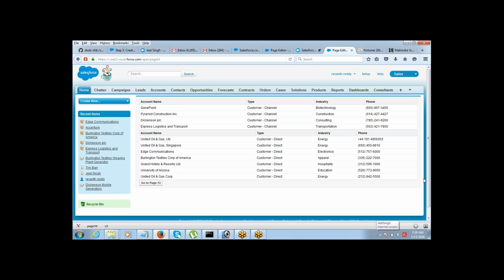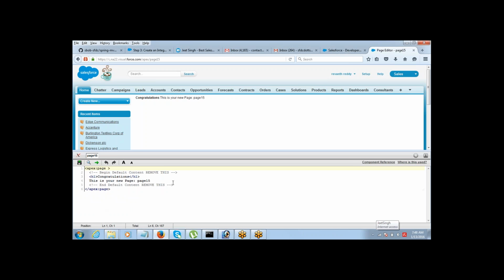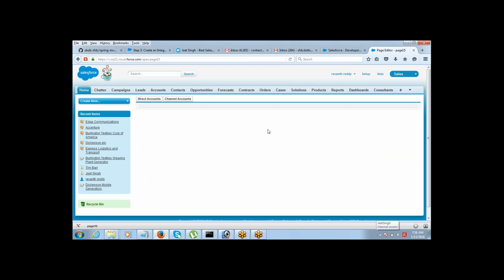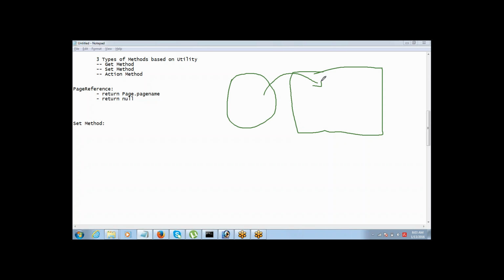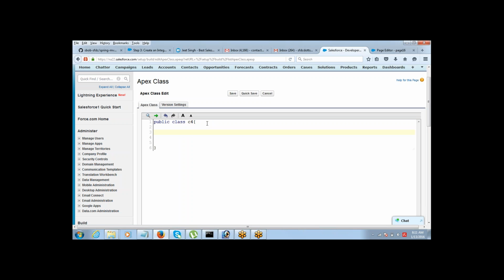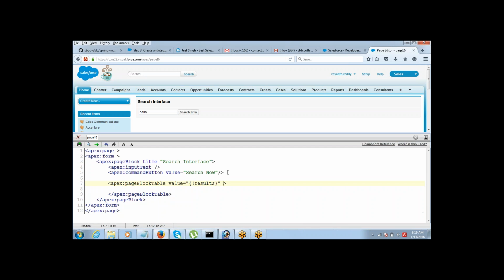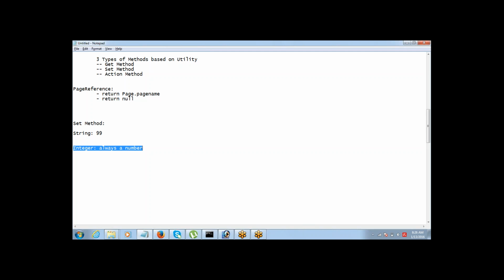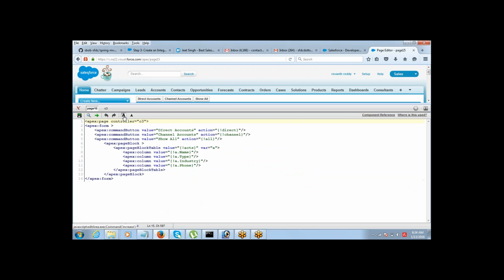Working with PageReference & Set Methods in Visualforce using Apex